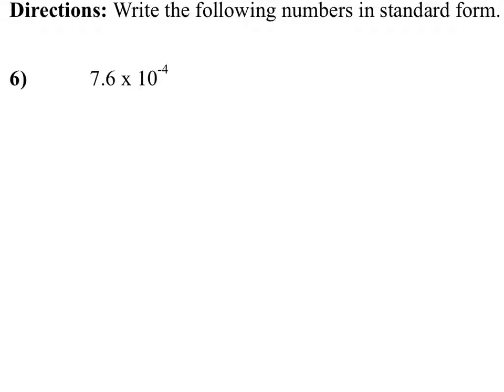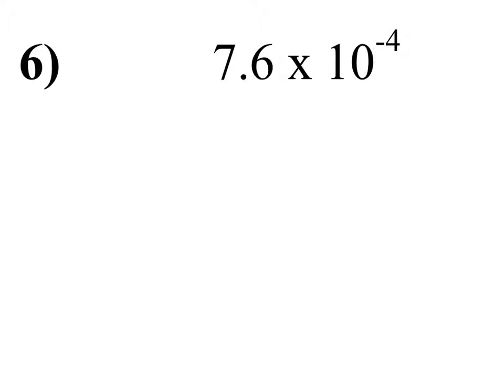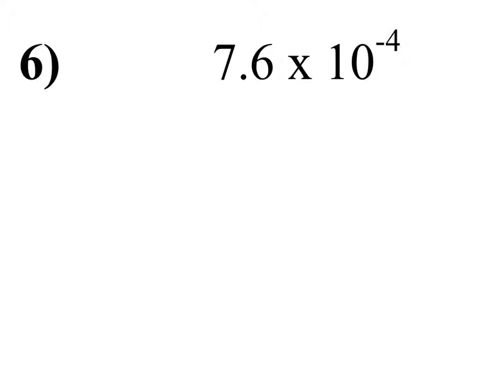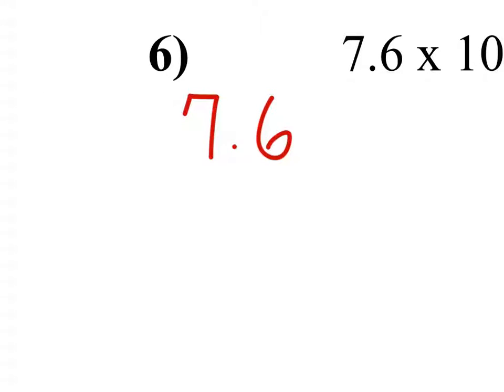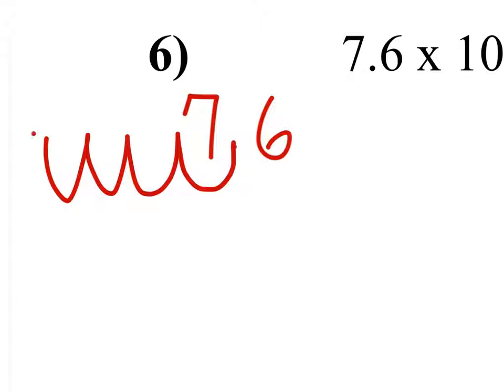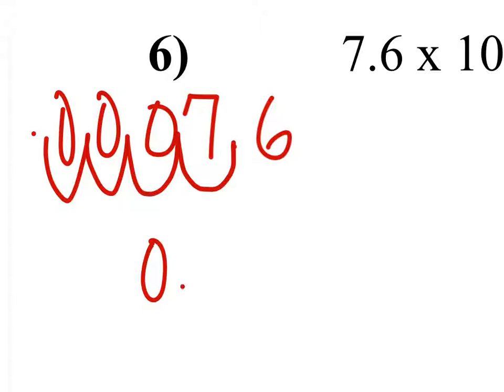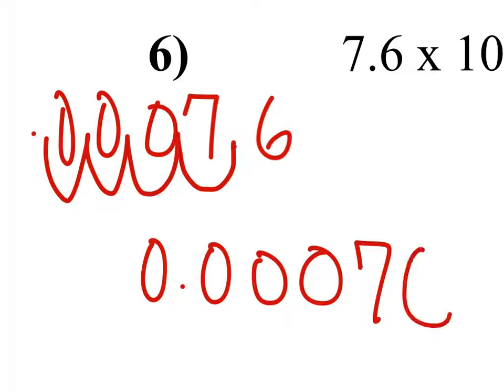How to Change a Scientific Notation Number into Standard Form (a Student Example)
The Problem:
Write the following number in standard form.
7.6 * 10^-4

The Solution: 0.000 76